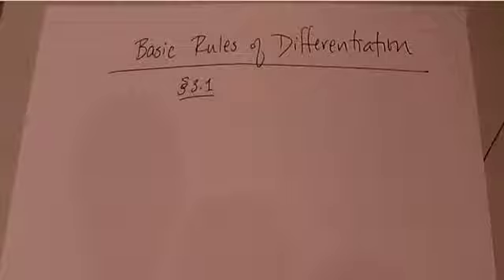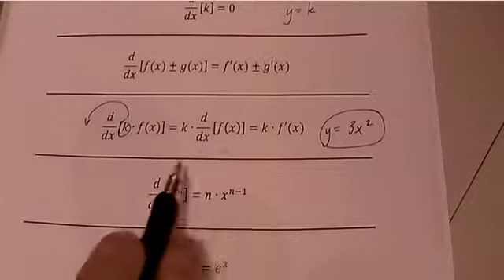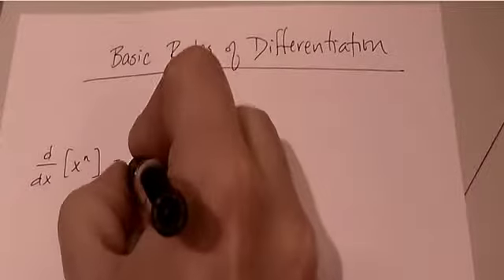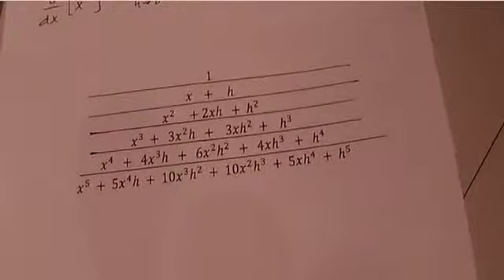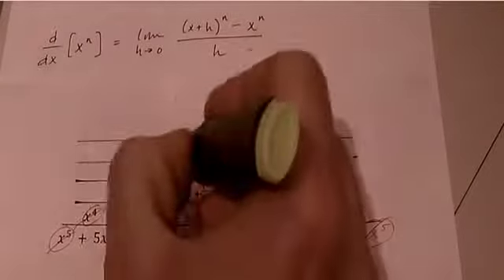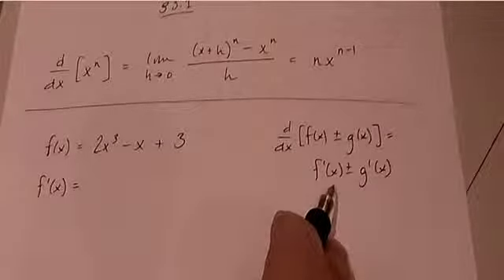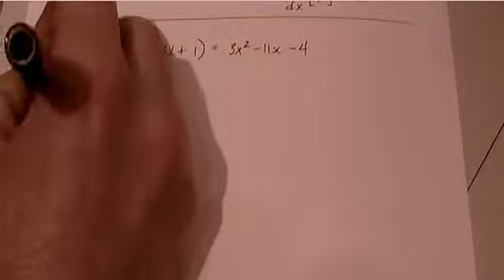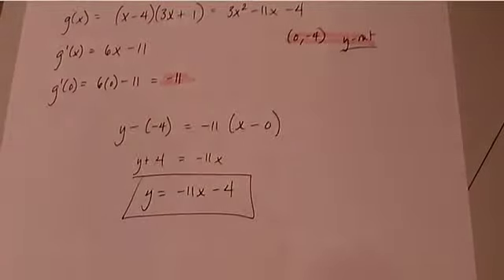Calculus Video 021 - Basic Rules of Differentiation 01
Basic Rules of Differentiation - including power rule and the derivative of e^x